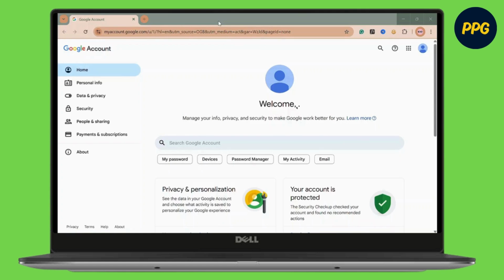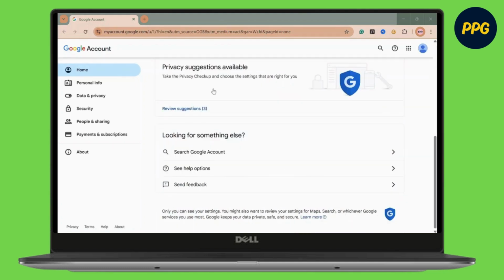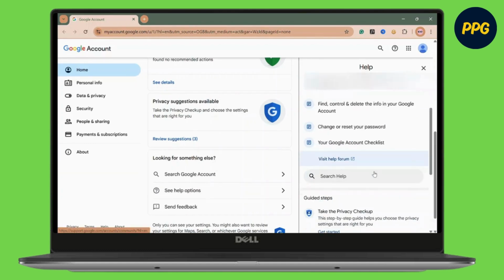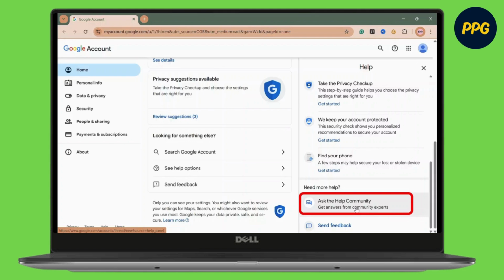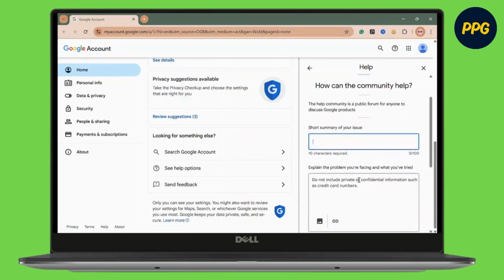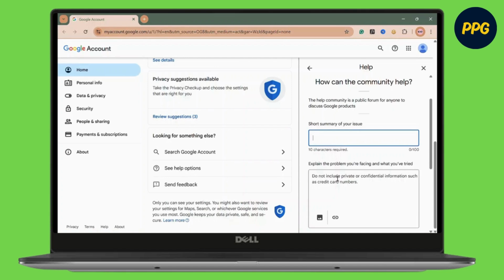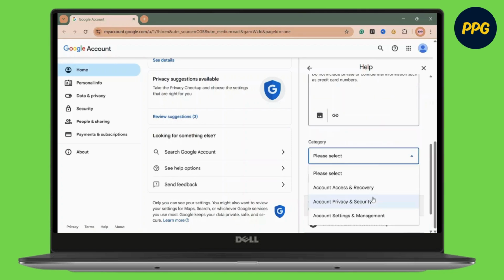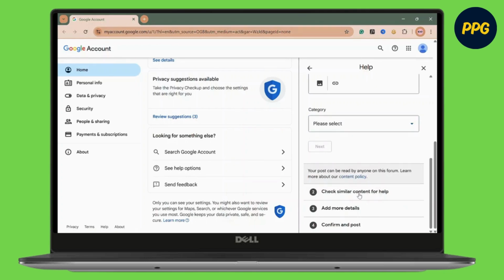How to contact Gmail customer service ?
Hello Guys,

Welcome to our comprehensive guide on "How to Contact Gmail Customer Service"! If you're encountering issues with your Gmail account, whether it's login problems, security concerns, or technical glitches, getting direct support can be challenging. This video will explain the various avenues for seeking assistance for your Gmail problems, focusing on the most effective methods provided by Google. We'll clarify that direct phone or email support for individual Gmail users is generally not available for common issues, but we'll show you how to leverage the extensive Help Center, Community Forums, and specific channels for account recovery or Google Workspace users. Learn the best ways to get your Gmail issues resolved efficiently!

In this video, we will show:
The best ways to get help for Gmail issues
How to use the Gmail Help Center for troubleshooting
Accessing the official Gmail Community Forums for support
Options for Google Workspace (paid) users to contact support
How to use the account recovery tool for login issues